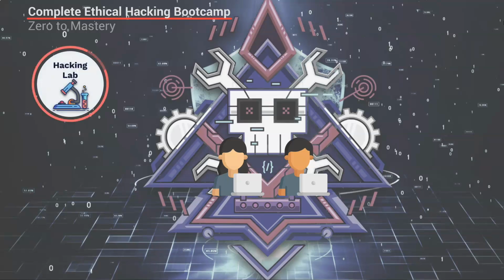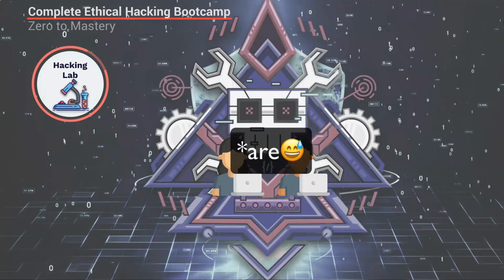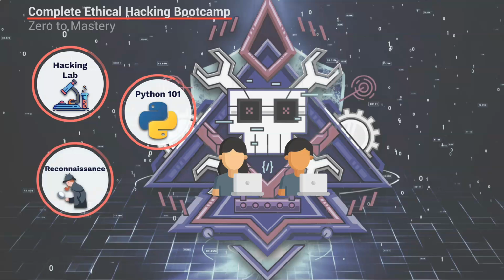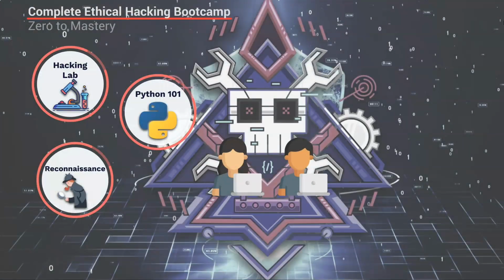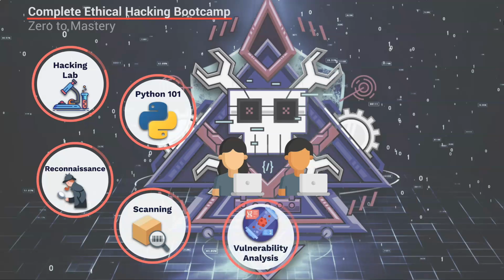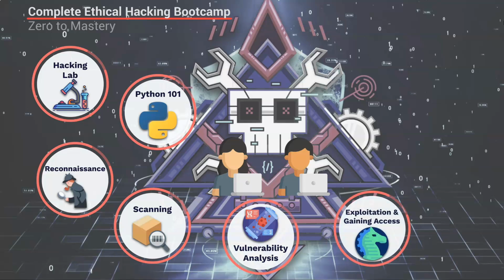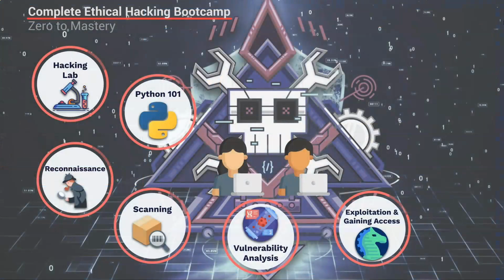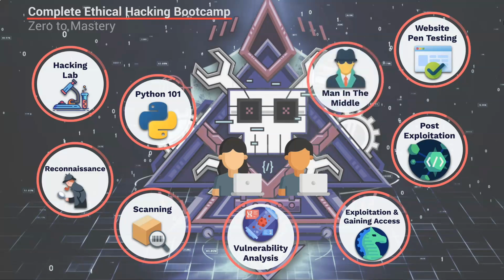Introduction to Ethical hacking 0 | Hacking Funda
HELLO GUYS
PLEASE

ethical hacking beginner course,
ethical hacking operating system,
ethical hacking basic